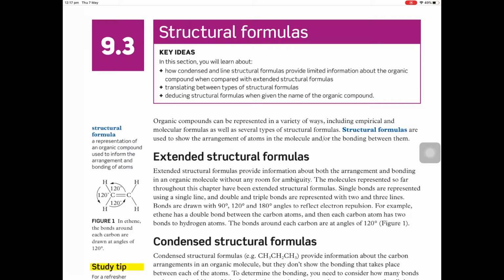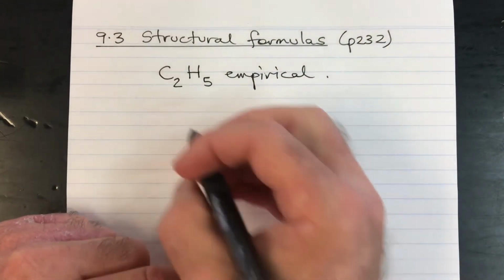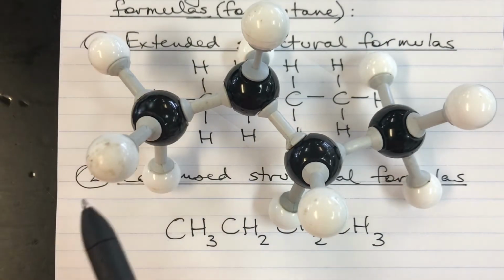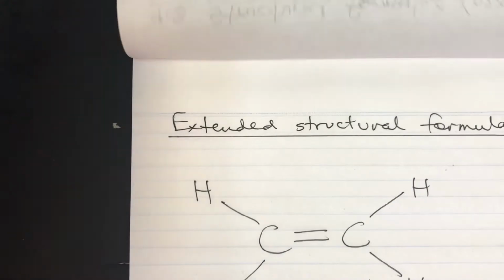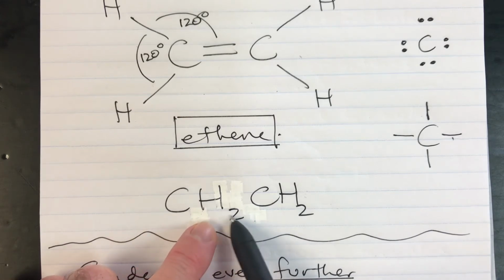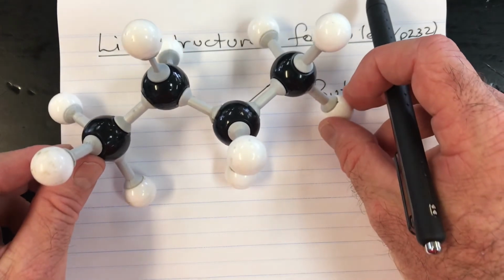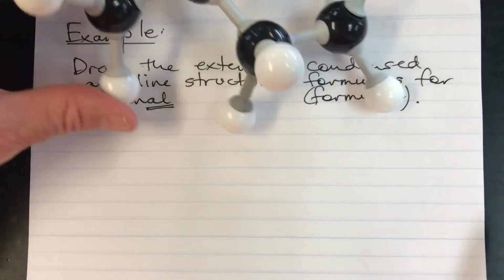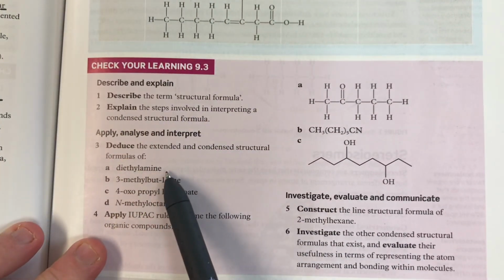Mr Ed U Cate 12 Chemistry Chapter 9.3 Structural formulas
Mr Ed U Cate explains the three ways of drawing structural formulas for organic compounds: extended, condensed and line.